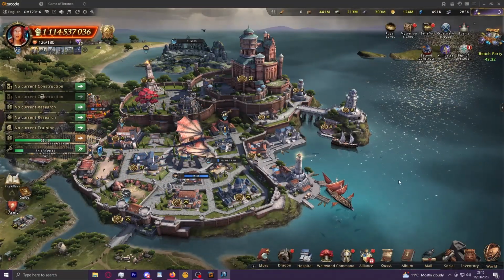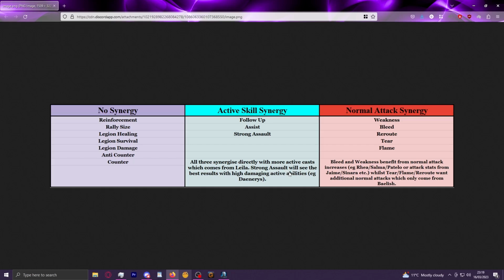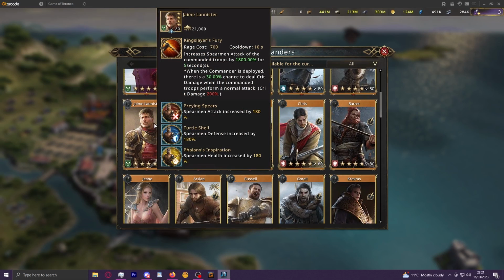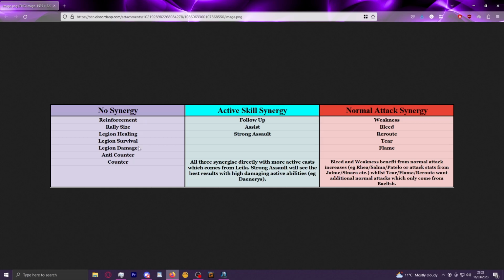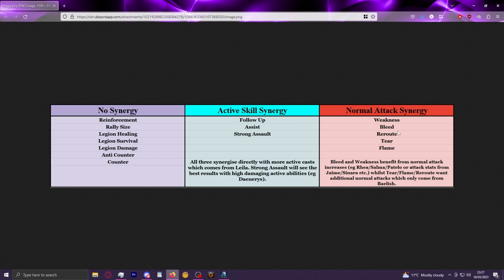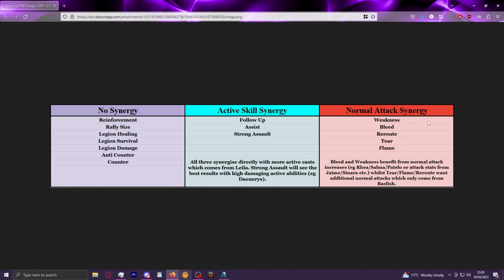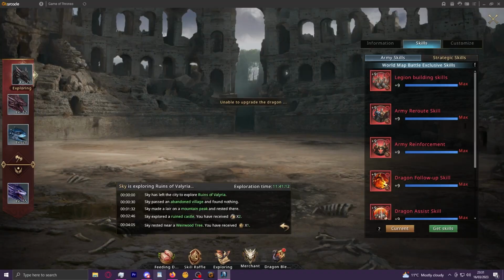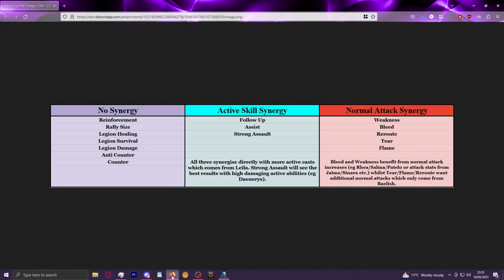Optimising The Synergies Of Strategic Dragon Skills - GoTWiC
The strategic version of Dragon Skills are rarely given much attention, but they infact can make a big contribution towards your efforts in Siege of Winterfell if you assign them correctly - with certain skills even varying in their effectiveness from normal PvP situations, with the likes of Weakness and Bleed actually being better than their follow up counterparts in Tear and Flame when in the context of RTS gamemodes!

00:00 - Intro
01:03 - Castle Fragments Make Min Maxing More Important
01:49 - Strategic Skill Synergy Chart
03:55 - Reinforcement And Rally Size Are Best
04:59 - Legion Healing Best Of A Bad Bunch
06:21 - Weakness/Bleed Are Better Than Tear/Flame
08:35 - Reroute/Tear/Flame Are Hard To Maximise
09:40 - Follow Up/Assist/Strong Assault
10:54 - Conclusions